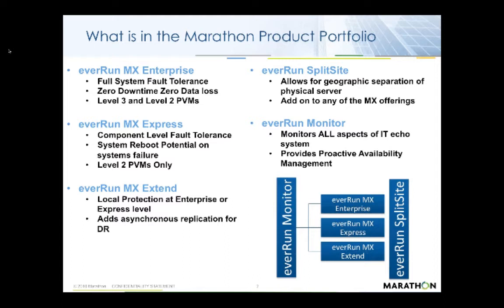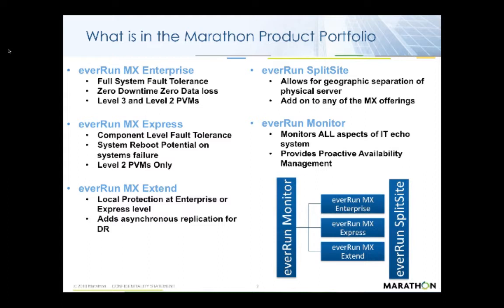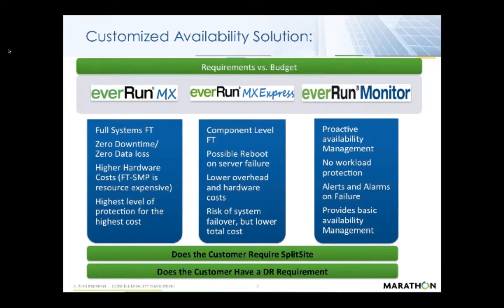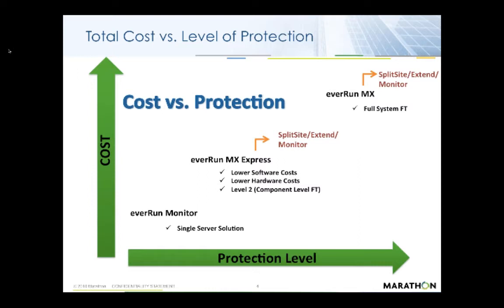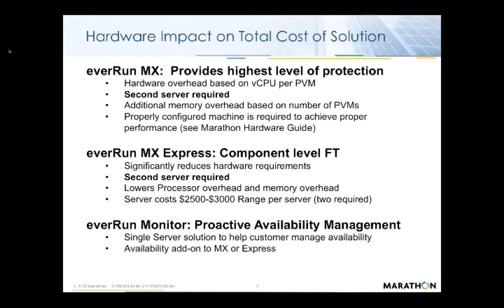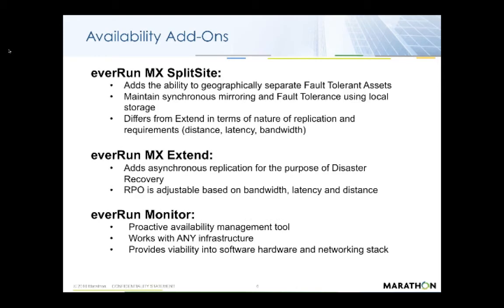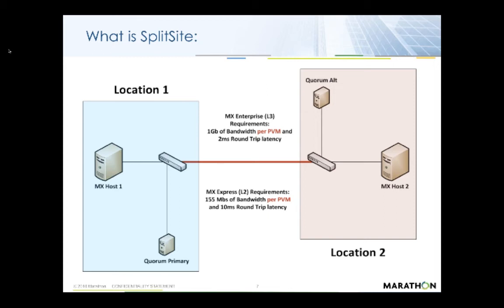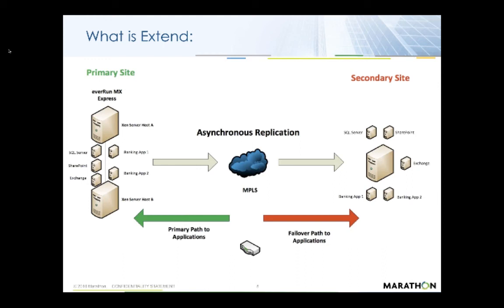Marathon Technologies Product Portfolio Overview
Bob Boule, Director of Product Management walks through the Marathon Availability product lineup, and describes the process of building the custom availability solution to fit any budget or availability requirement.